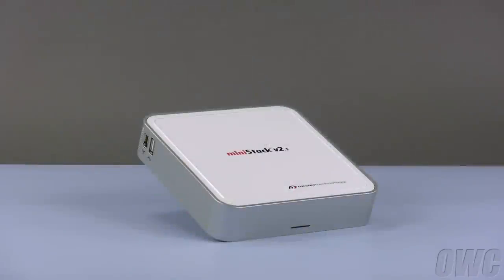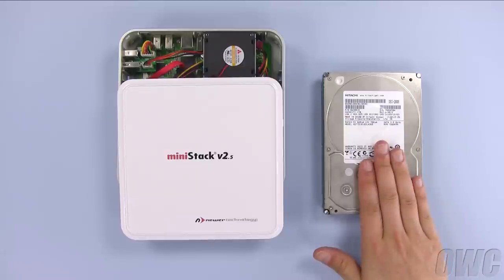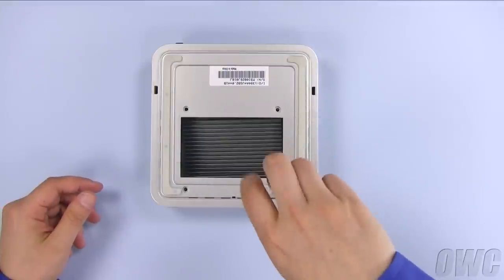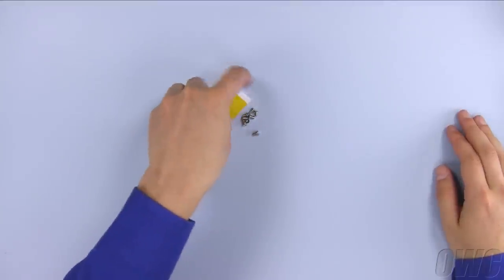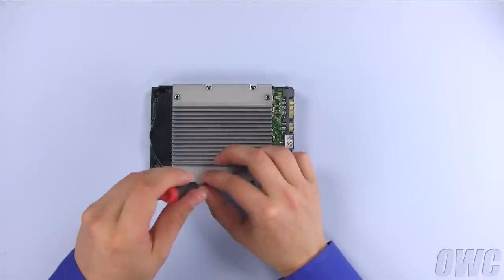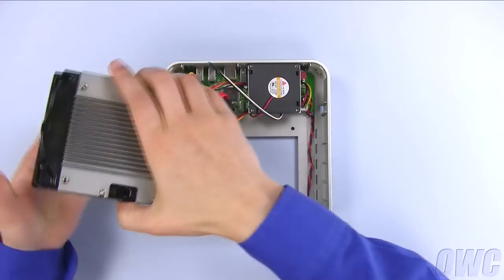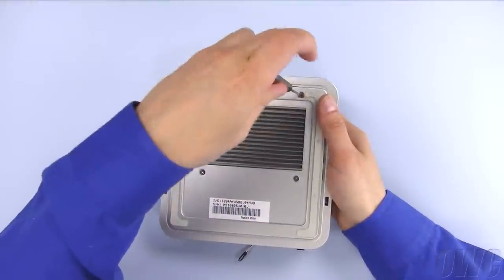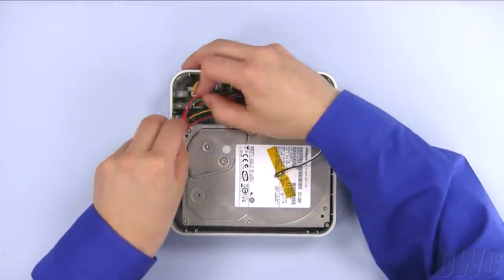Newer Technology miniStack v2.5 / v3 Enclosure: Drive Installation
OWC's step-by-step video of how to install a hard drive into a Newer Technology miniStack v2.5 / v3 Enclosure.